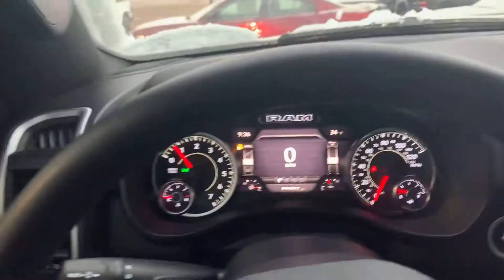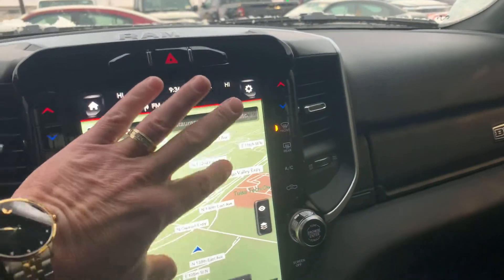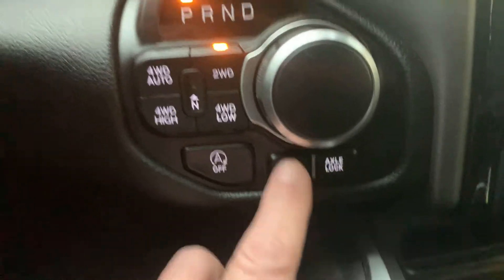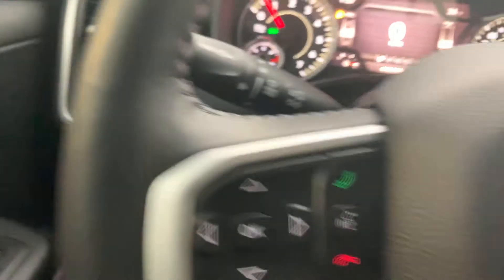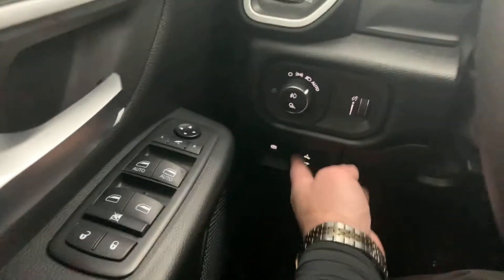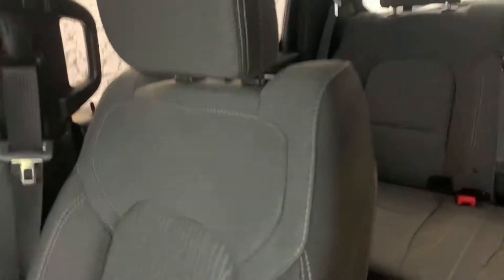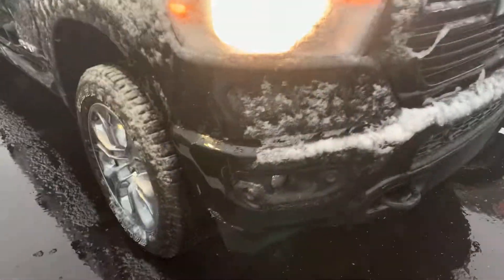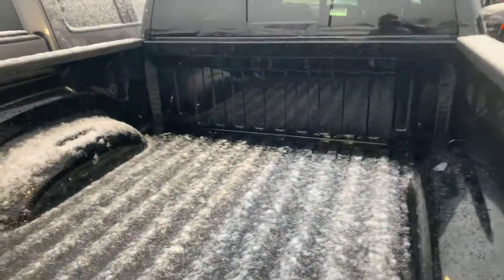DT4888 2020 Ram BigHorn North Edition for Maurice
2020 North Edition Ram 4x4 for Maurice